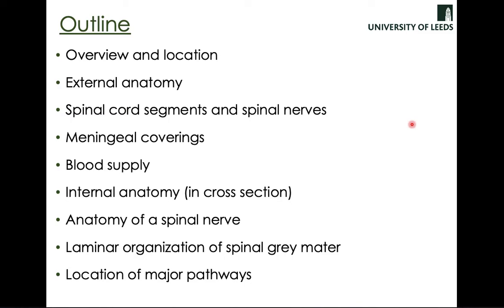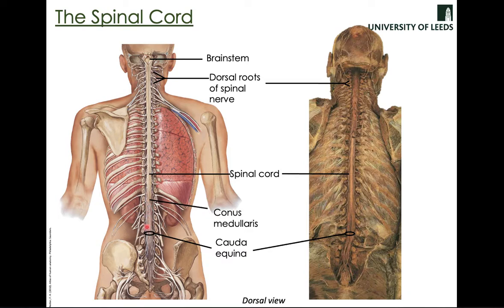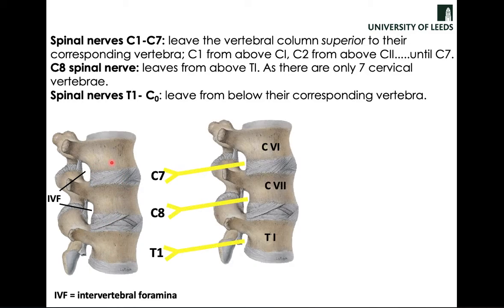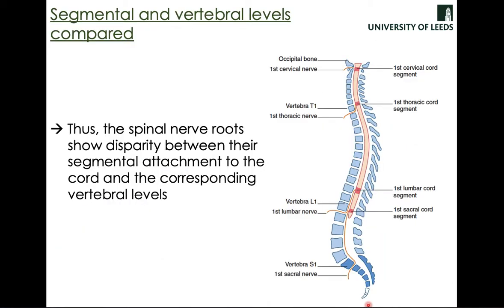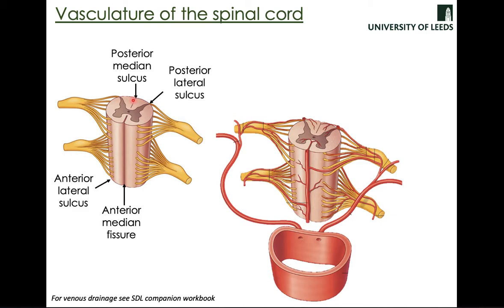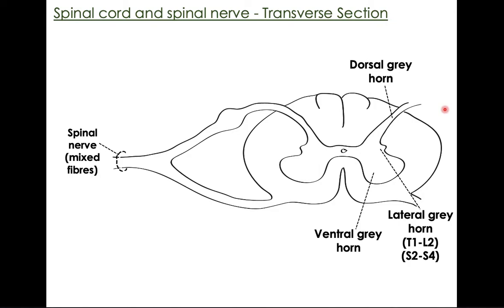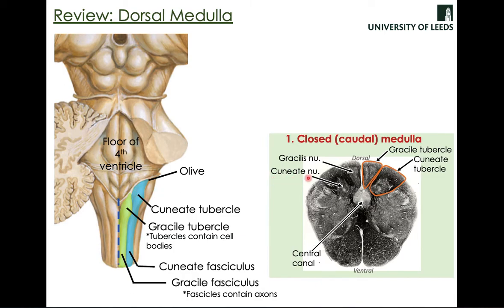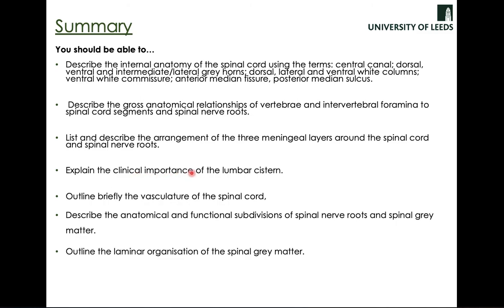Spinal cord and spinal nerves